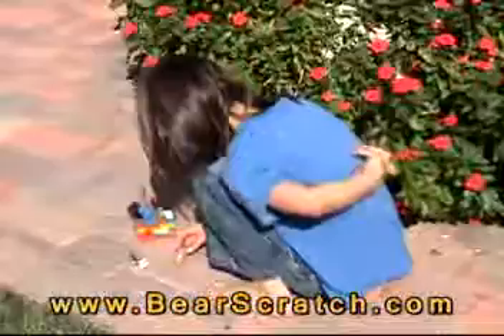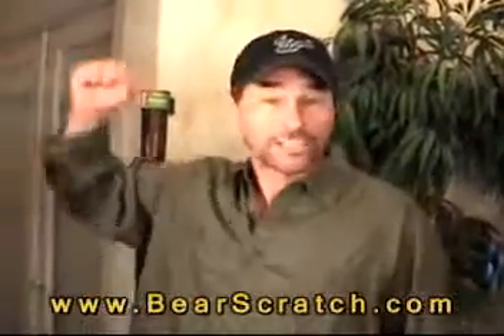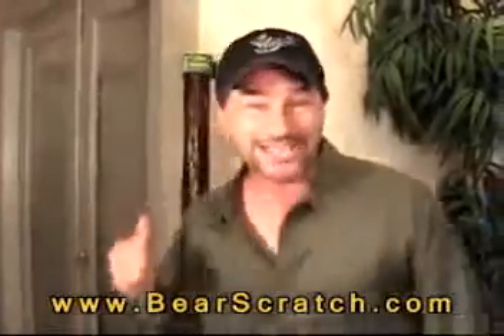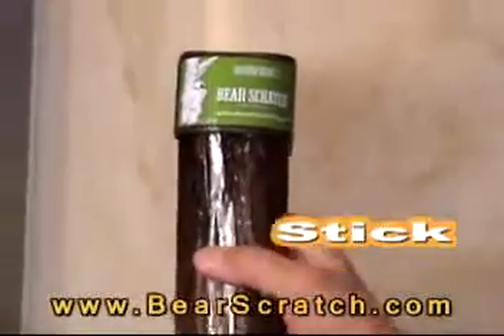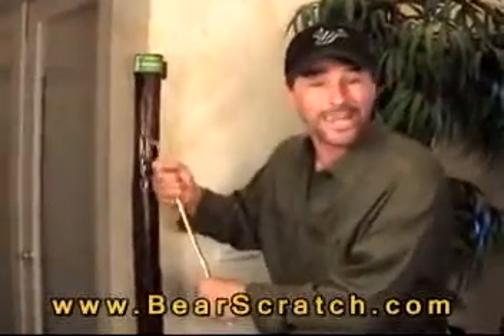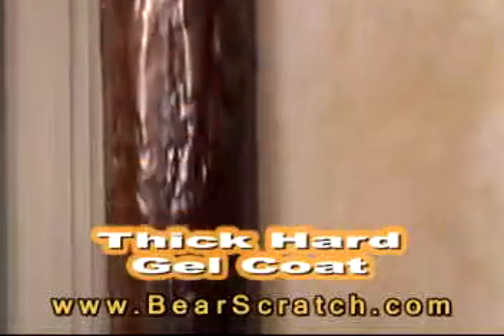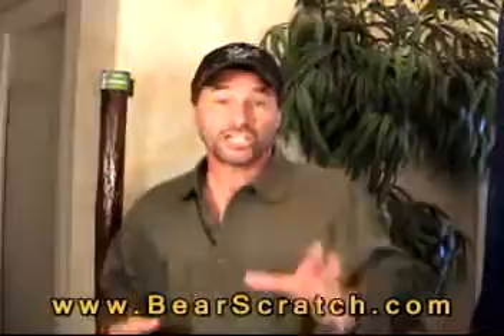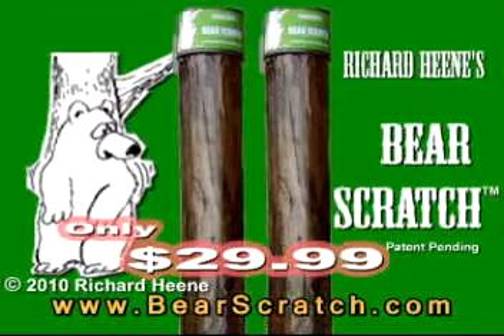Richard Heene's Bear Scratch